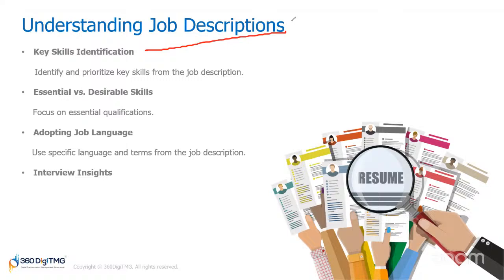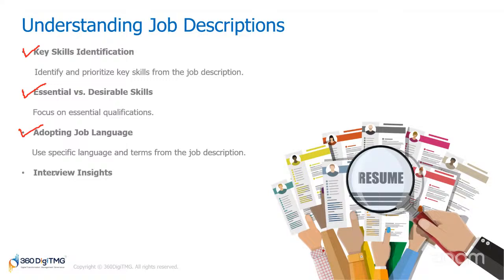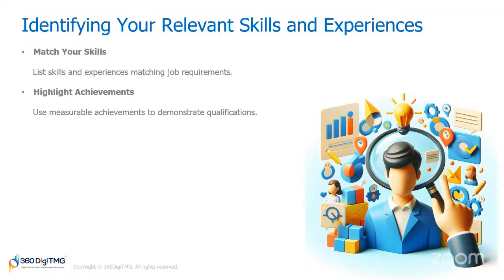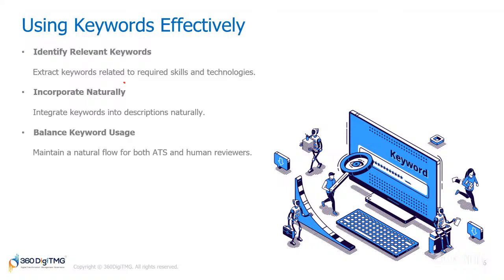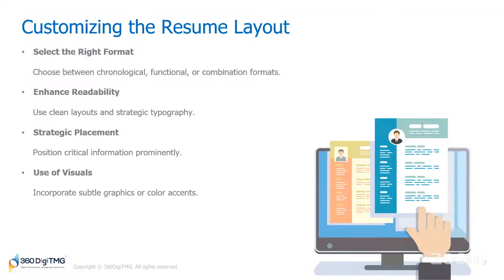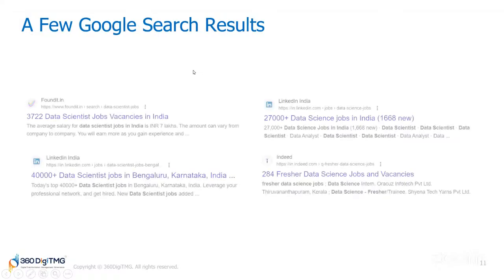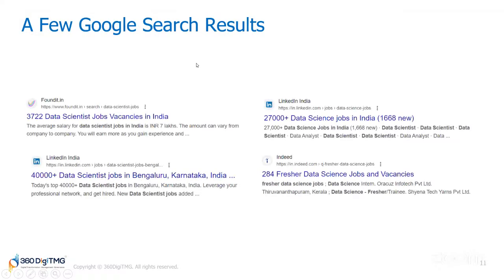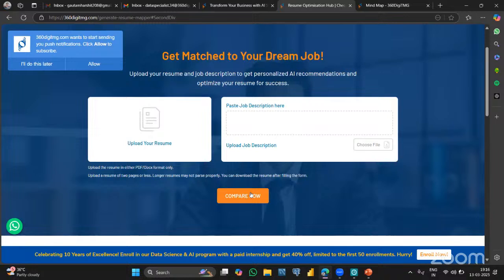Resume Building | 13th March | 360DigiTMG